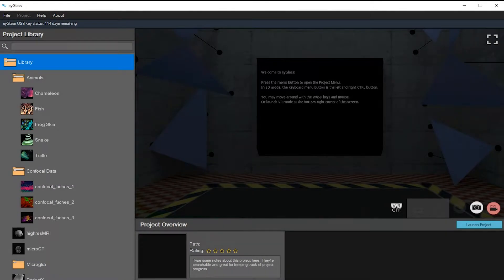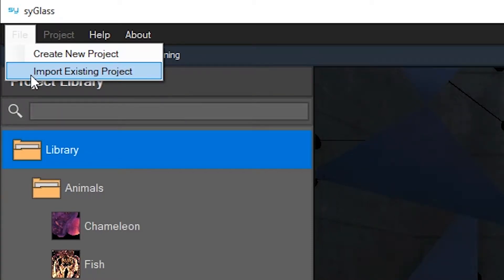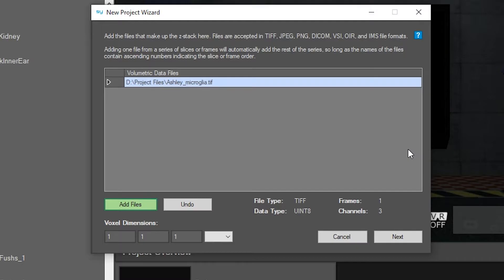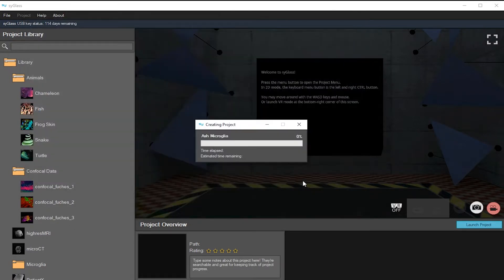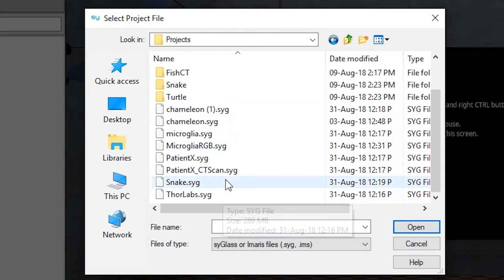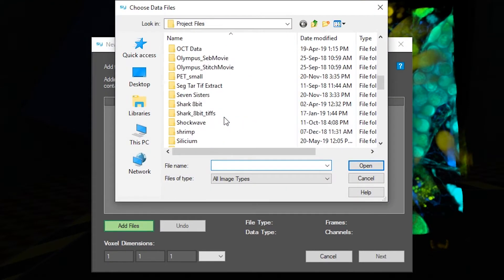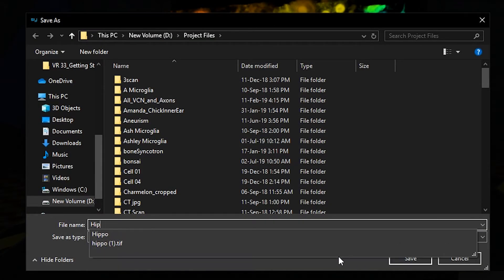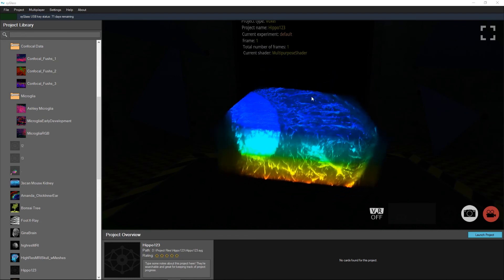syGlass Academy: New Project Wizard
This tutorial explains:
- How to create new projects: 0:15
- How to import existing projects into syGlass: 1:15
- How to create a new project using the visualization settings from an existing project: 1:36

for more tutorials on how to use syGlass.